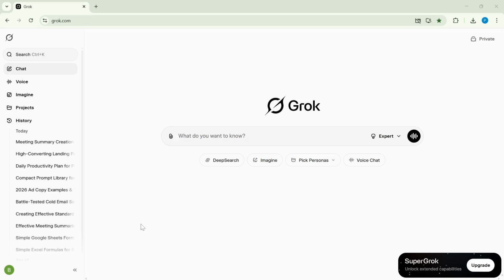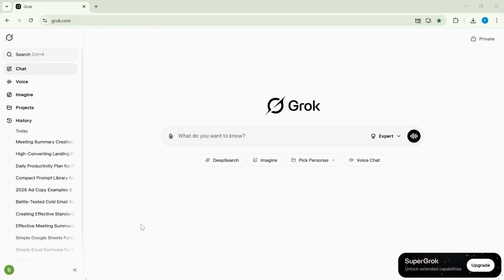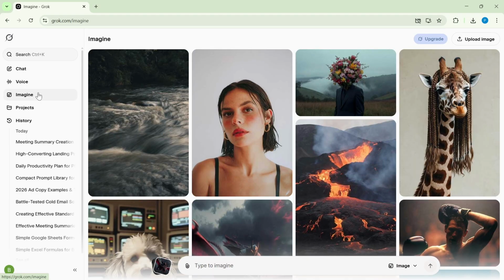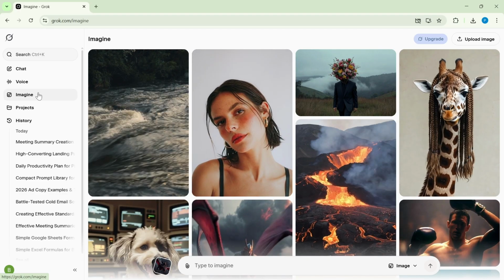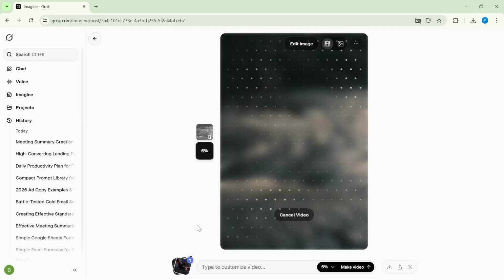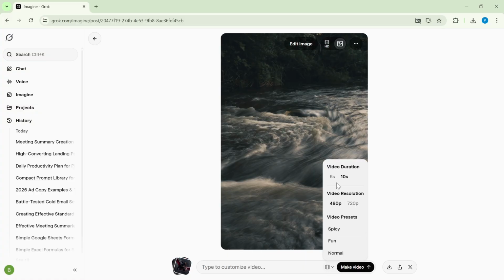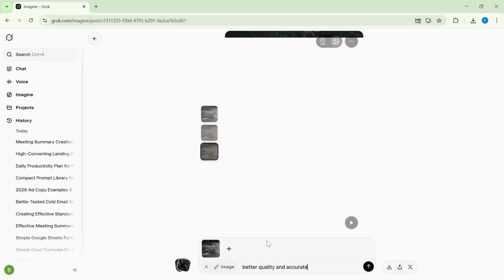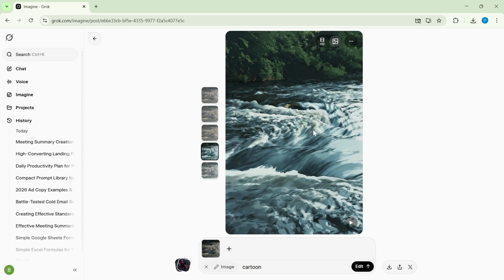How To Create Better Images In Grok Imagine [Pro Tips 2026]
In this pro tips guide, you’ll learn how to create better images using Grok Imagine so you can generate higher-quality visuals, sharper details, and more consistent results for marketing, social media, or creative projects. The difference between average and professional images often comes down to how you structure prompts, describe styles, and control composition. With the right techniques, Grok Imagine becomes a powerful design assistant.

🔹 What You’ll Learn:
-How To Write Detailed Prompts That Specify Style, Lighting, And Composition Clearly
-How To Control Aspect Ratio And Framing For Different Platforms And Layouts
-How To Use Reference Descriptions For More Consistent Visual Results
-How To Add Camera Angles, Depth, And Textures For Professional Quality
-How To Iterate Prompts Step-By-Step To Refine Weak Outputs
-How To Avoid Common Mistakes Like Vague Or Overloaded Instructions
-How To Generate Marketing, Thumbnail, And Social Media Graphics Faster
-How Creators Use AI Images To Scale Content Production Efficiently

💡 Pro Tip: Change only one variable at a time when refining prompts. Small controlled tweaks make it easier to understand what improves image quality.

By the end of this video, you’ll consistently generate sharper, more professional visuals with Grok Imagine and create eye-catching images faster for any project or platform.